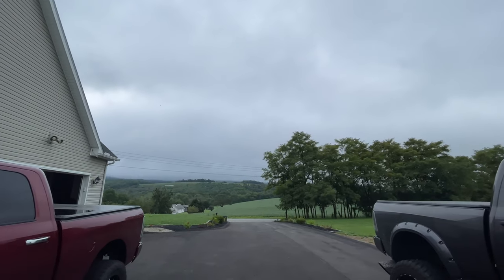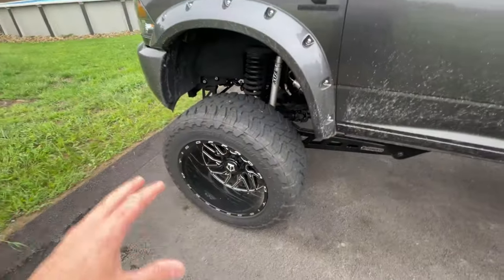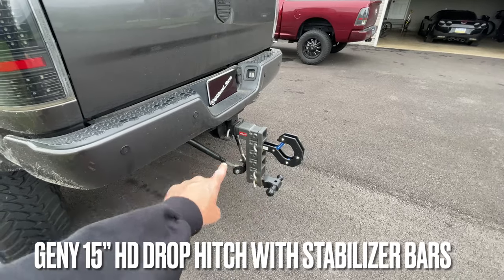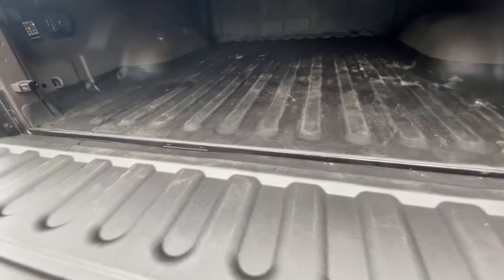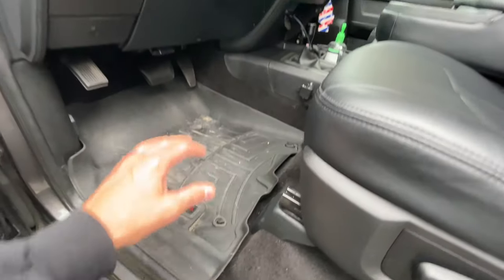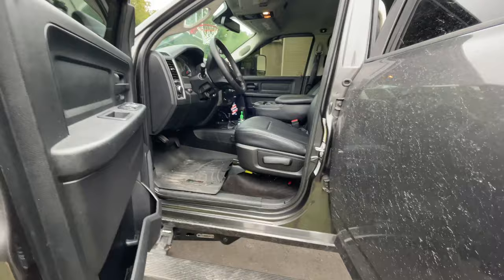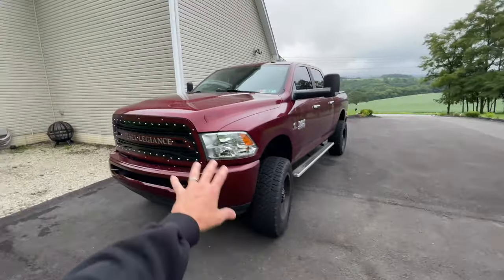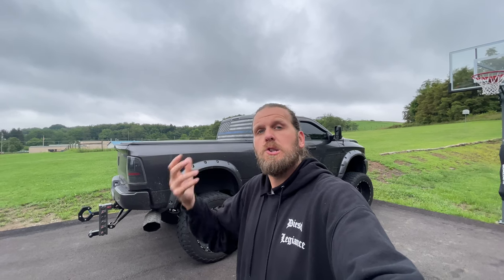All Mods Done To My Truck Build So Far As Of August 2021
What’s up everybody?  In today’s video, I will be doing a full walk around and overview of all modifications done to my 2016 Ram 2500 Cummins build so far as of August 2021.

All prices below are a rough estimate…

-2016 Ram 2500 6.7 Tradesman Gray ($53,500)

8” McGaughy’s Lift ($4000)
3” Performace Accessories Body Lift ($1000)
Fox 2.0 Shocks  ($1000)
Rims TIS 544BM 24x14-76 ($2200)
Tires Toyo Open Country MT 40x15.5 ($3200)
EFI Tuned ($800)
Full Delete Kit ($200)
FloPro 5” Straight Pipe ($550)
AFE Cold Air Intake ($450)
Custom Ram Air Hood ($600)
Custom Front Grill ($700)
Bushwacker Max Coverage Fender Flares ($550)
Spyder Headlights ($350)
Spyder Tail Lights ($250)
RBP Extended Stealth Running Boards ($1300)
NXT LVL White LED Rock Lights (24) ($800)
RGB Interior Rock Lights ($225)
Patriot Lighting RGBW LED Wheel Lights ($300)
Clazzio Seat Covers ($330)
HornBlasters Conductor 244k Train Horn ($750)
SPEEDPOLE Flag Poles X2 ($400)
GEN-Y 15” Mega Duty Drop Hitch ($750)
KENWOOD DMX907S ($500)
42” LED Lightbar ($80)
Banks Differential Cover ($300)
Banks Pedal Monster ($300)
MICTUNING led tailgate light strip ($60)
Steel City Oil Undercoating (300)
Memphis Amp & MTX 10” Subs ($550)
Power stop Rotors and Brakes ($500)